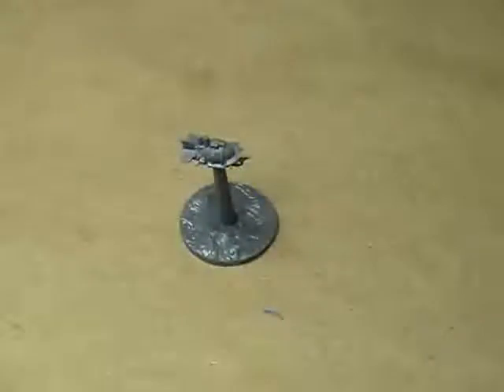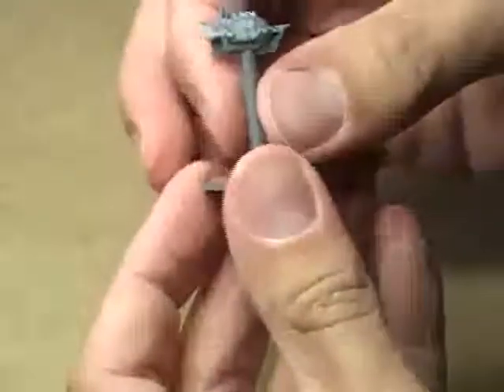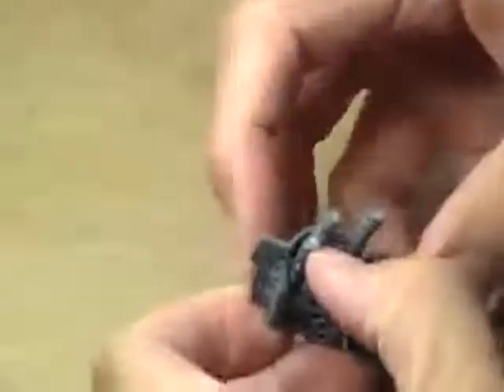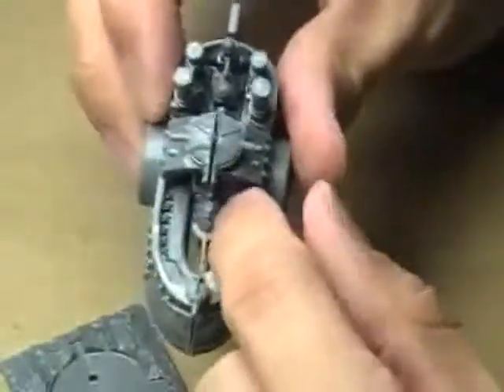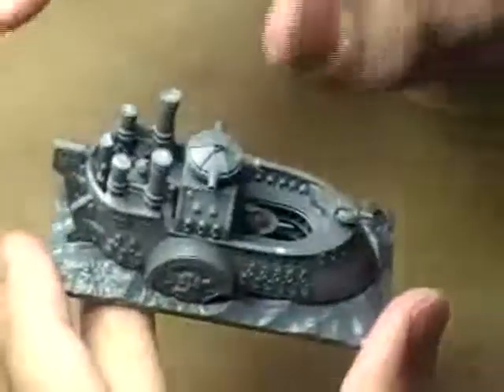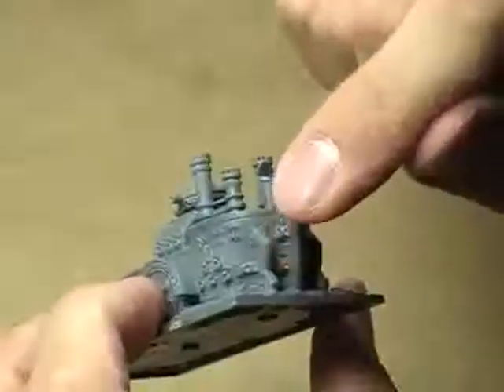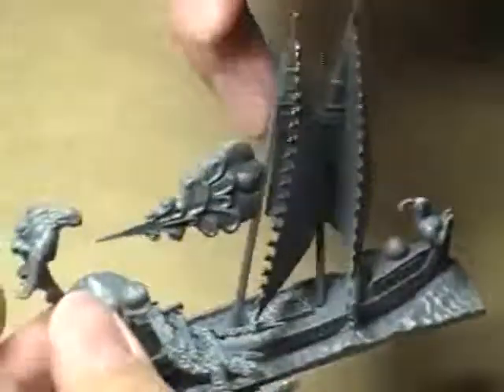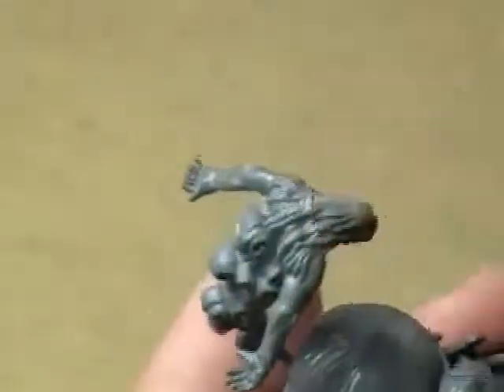AGP Unboxed: Dreadfleet! (Part 2)